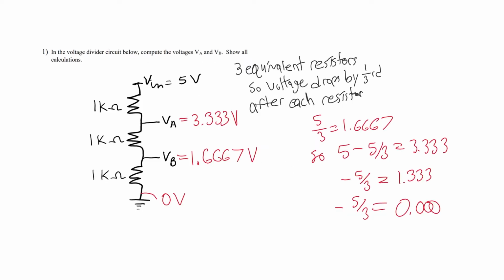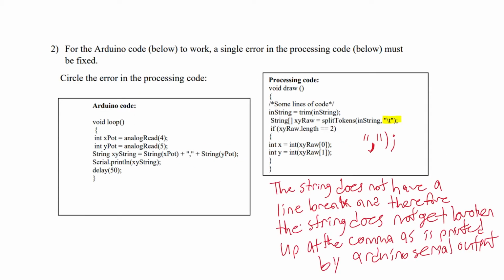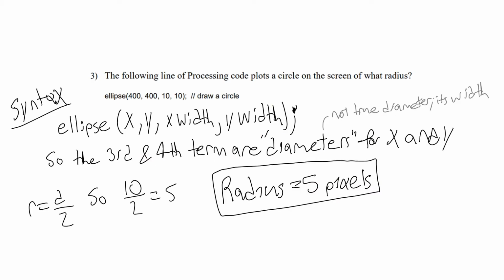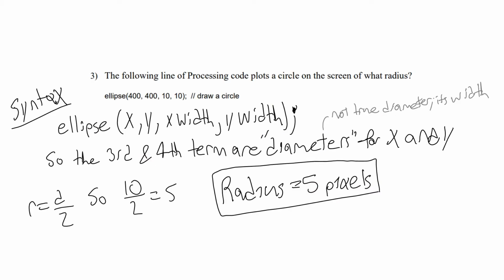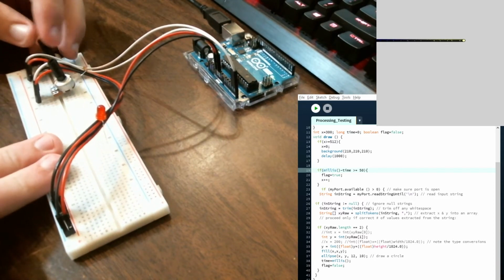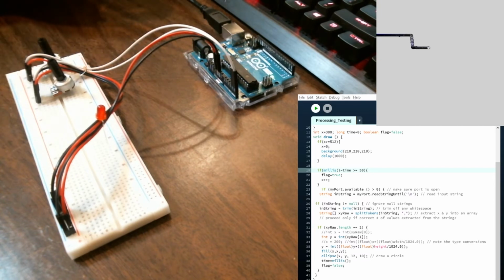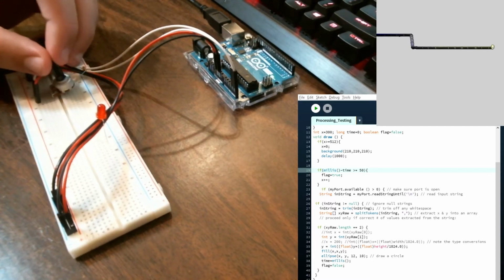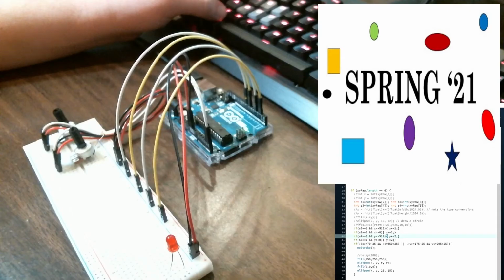351 Lab 3 | Displaying Data With Processing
Sorry that the video is over 5 minutes but without having the buttons we need, exercise 2 takes a very long time to demo in full.